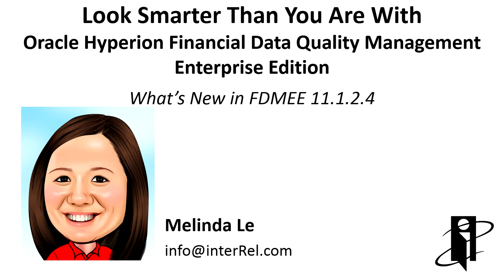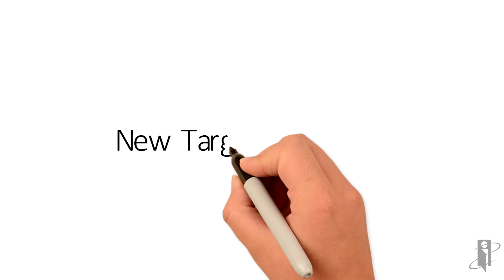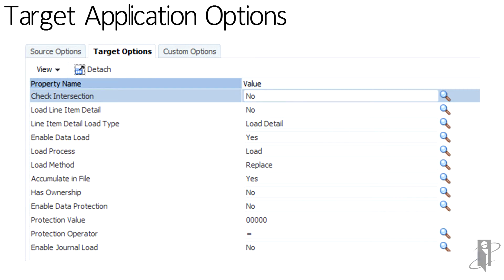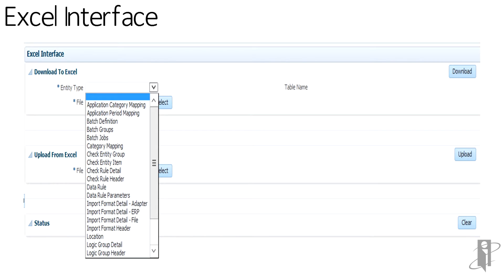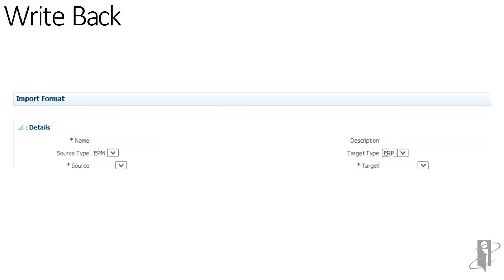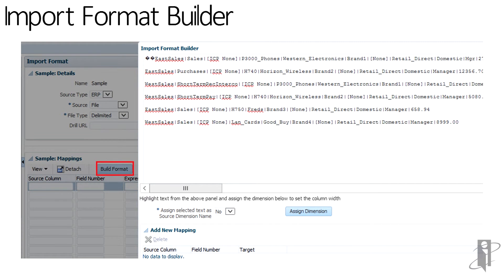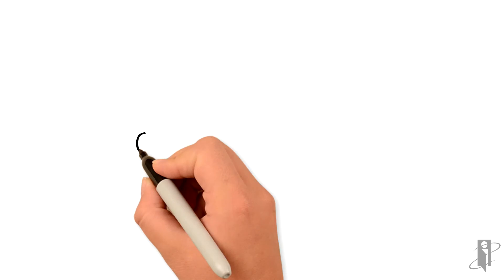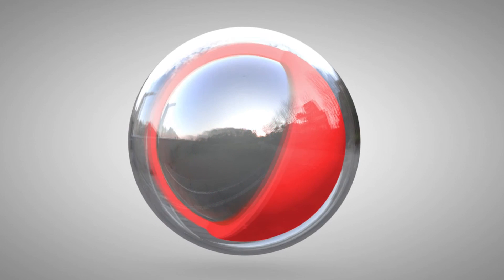What's New in FDMEE 11.1.2.4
interRel presents Look Smarter Than You Are with Oracle Hyperion Financial Data Quality Management Enterprise Edition: What 's New in FDMEE 11.1.2.4.

Learn about all the new features in FDMEE with interRel's Melinda Le. If you've been looking for a great summary of the neat things Financial Data Quality Management Enterprise Edition version 11.1.2.4 is capable of, watch and learn!